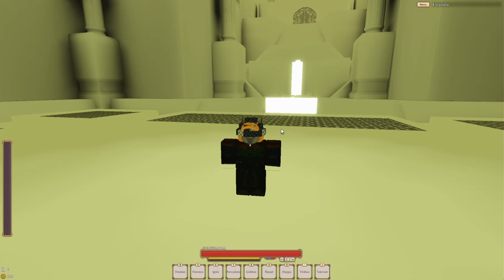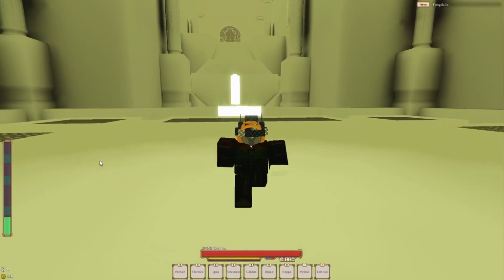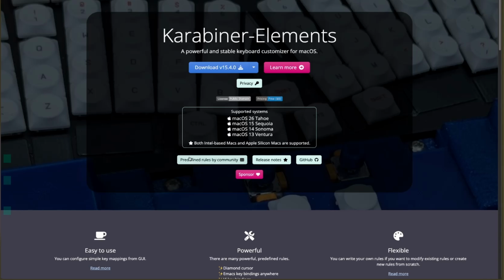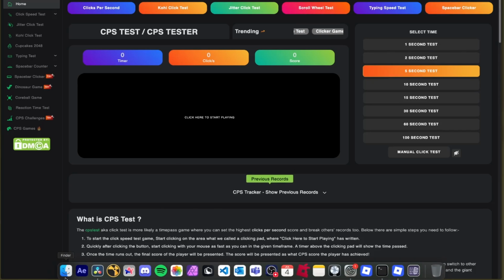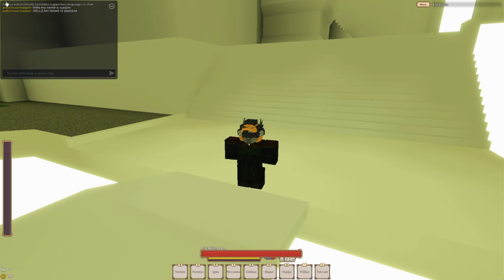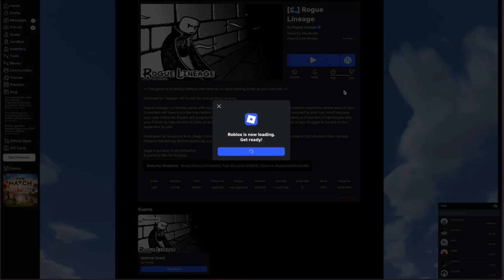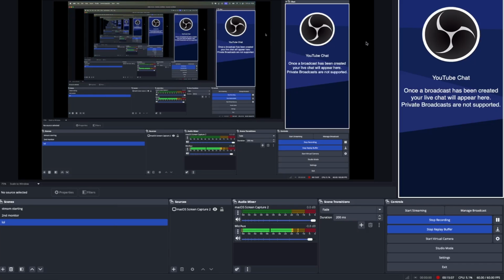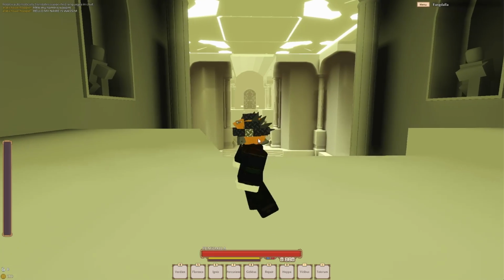EVERYTHING about Rogue on MAC! | rogue lineage